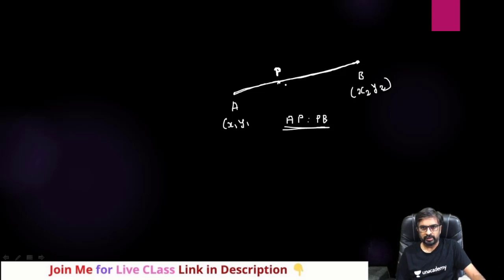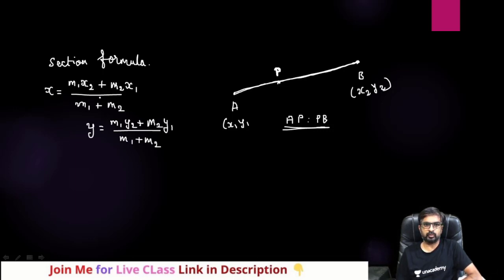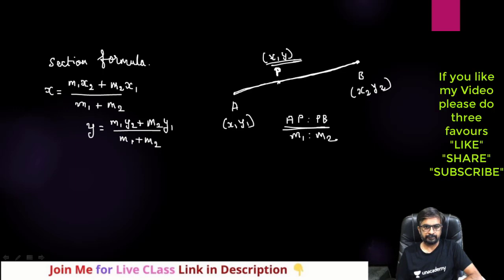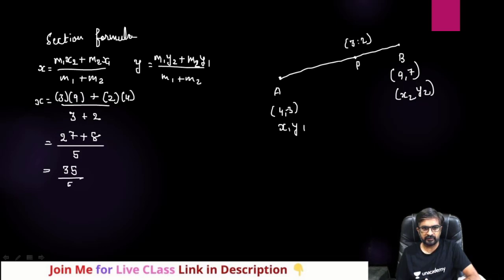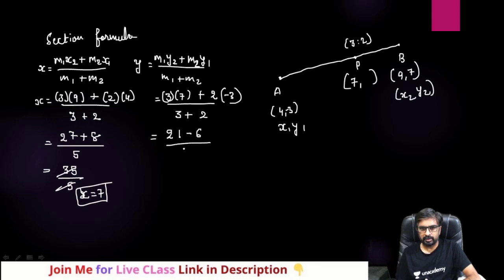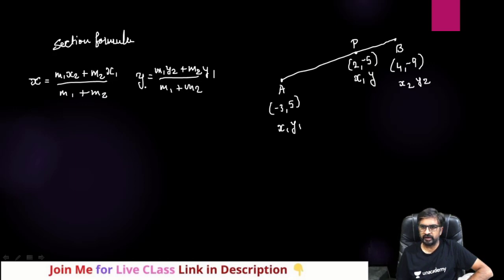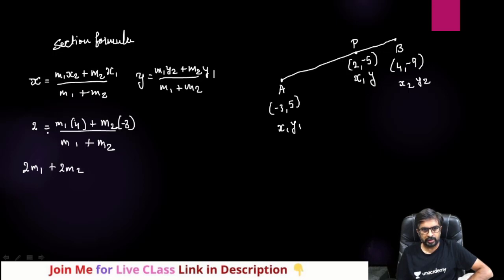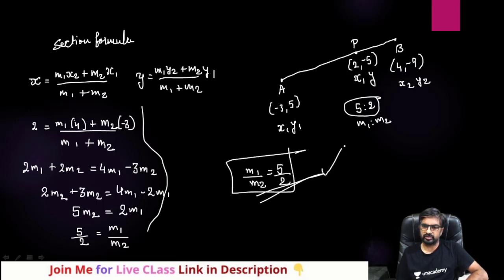Section Formula Class 10 ll coordinate geometry CBSE ICSE